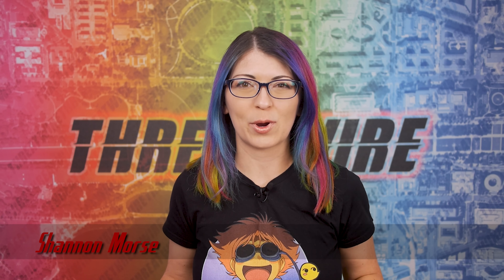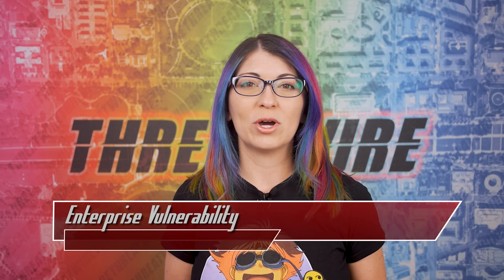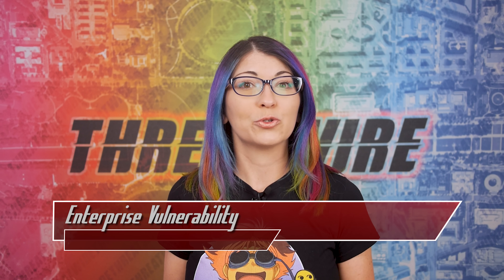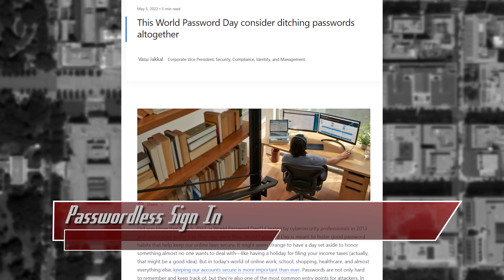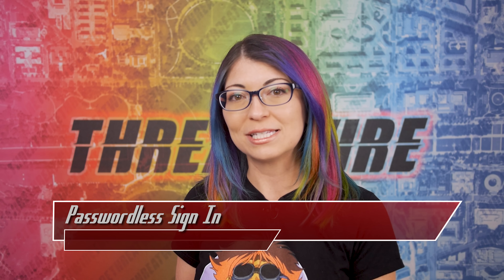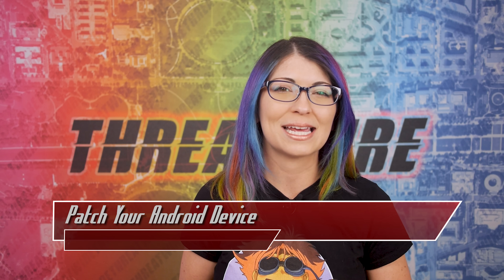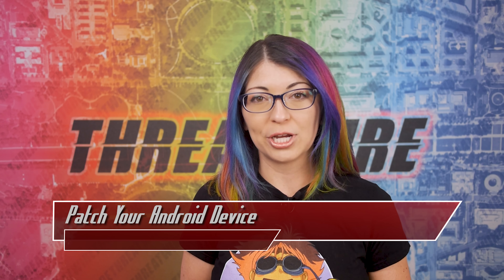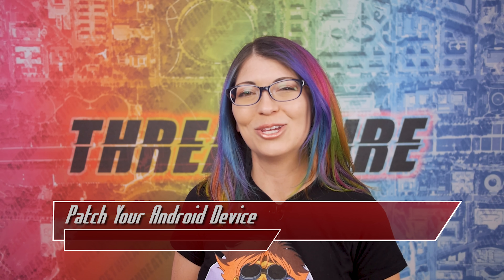Google, Apple, and Microsoft Go Passwordless - ThreatWire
An enterprise vulnerability has public exploits, big brands are going passwordless, and install this android security patch asap! All that coming up now on ThreatWire.

Chapters:
0:00 Enterprise Vulnerability
2:58 Passwordless Sign In
6:02 Patch Your Android Device